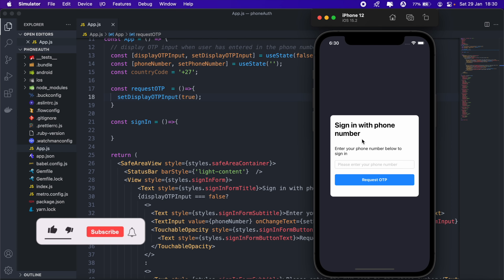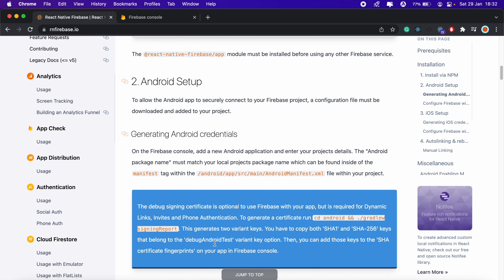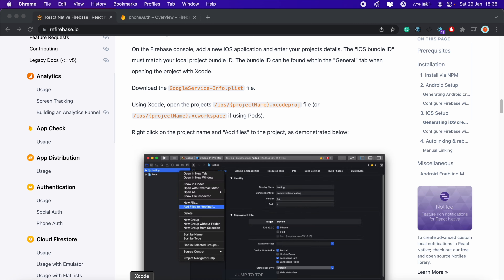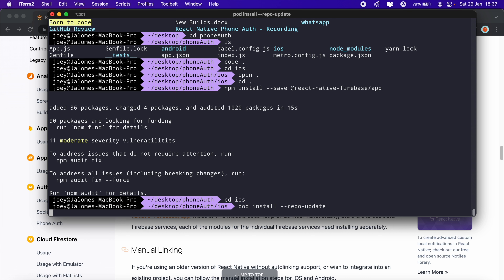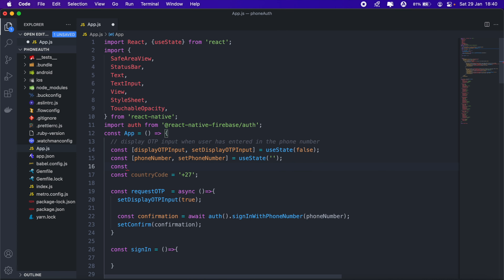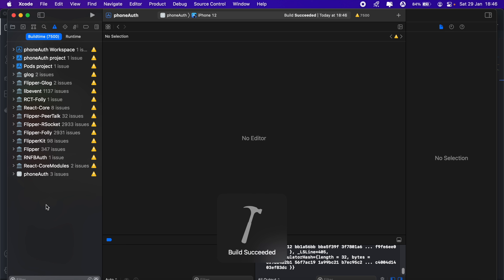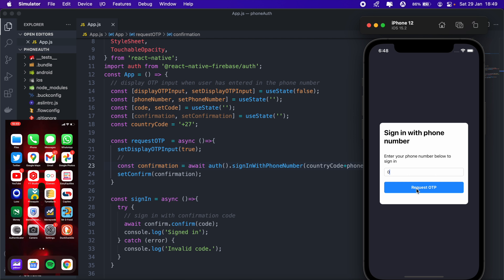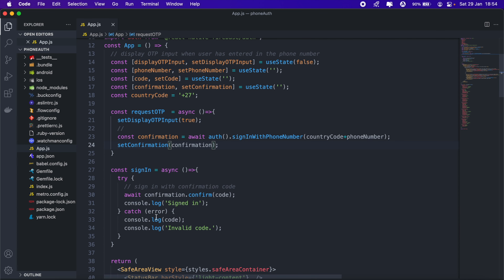React Native Firebase iOS phone authentication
In this React Native tutorial, I'll be taking you through implementing phone authentication using React Native Firebase for an iOS app.

Chapters:
0:00 - Intro
0:50 - Setting up React Native Firebase
7:30 - Implementing phone authentication
13:26 - Fixing confirmation code error